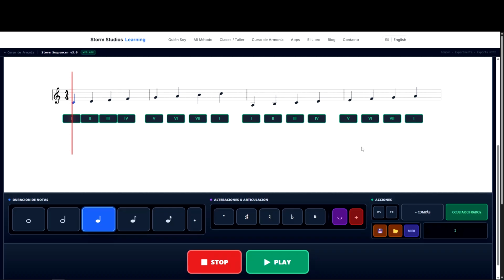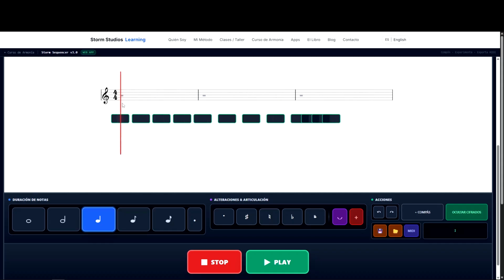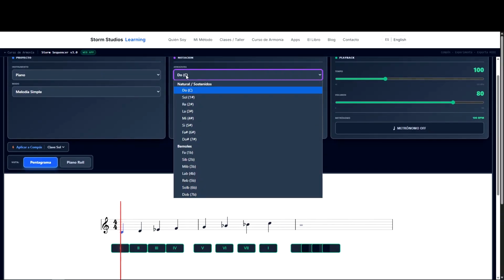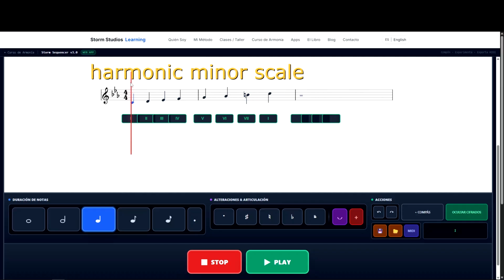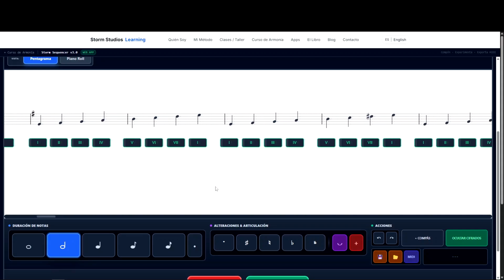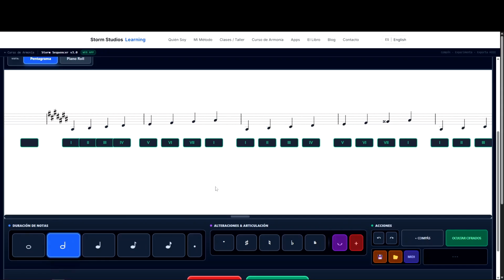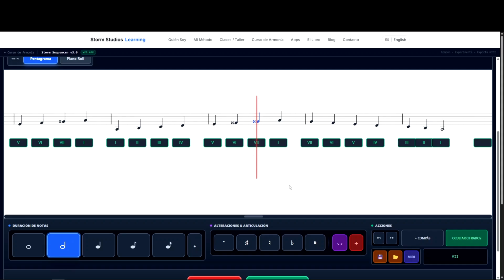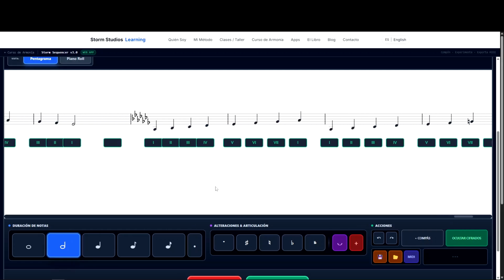03 Lesson 3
Learn to build the three basic minor scales from any note: natural minor, harmonic minor and melodic minor.

Deepen your knowledge with the book The Musicals Beings on Amazon: